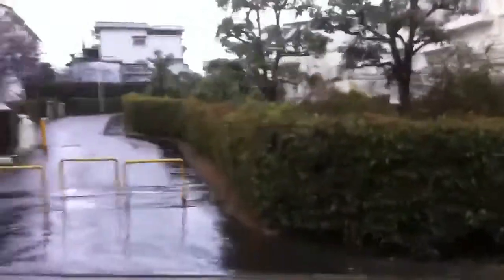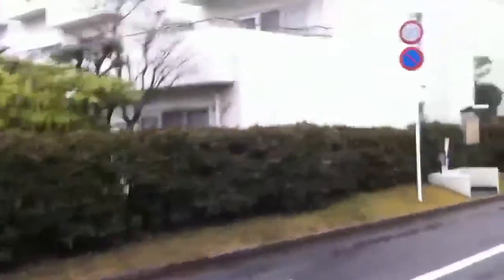Japan Vlog 4.3 Train Station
Going to Funabashi station a little video showing what a typical train station looks like.